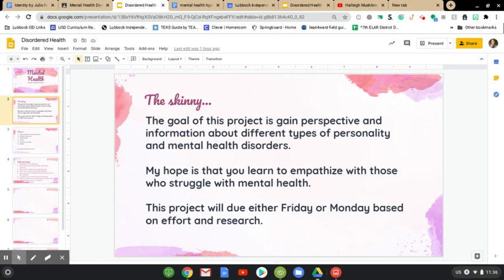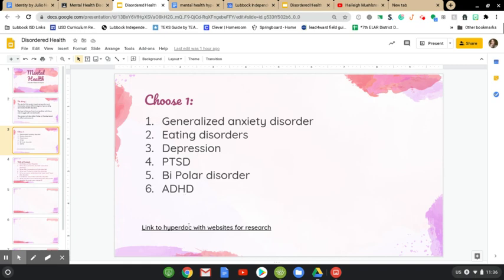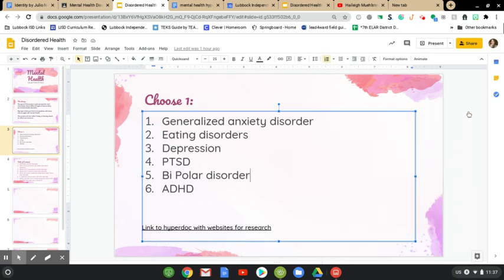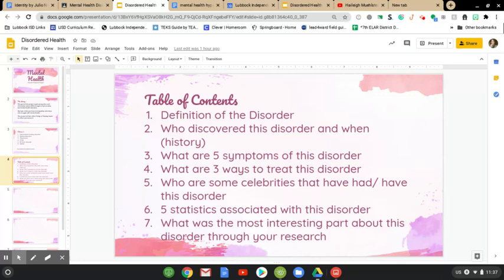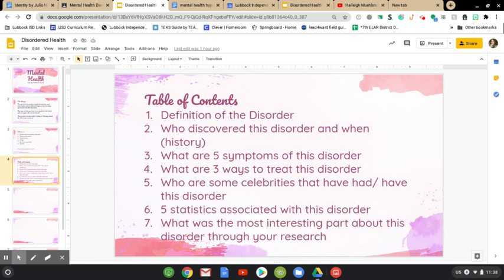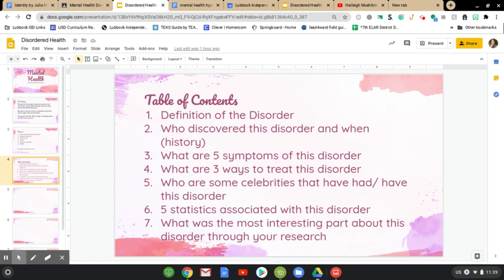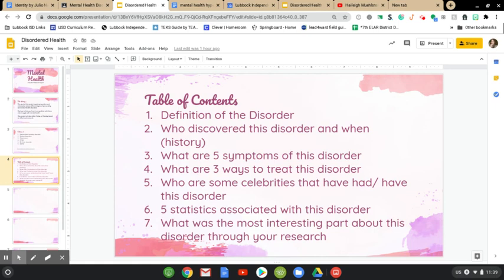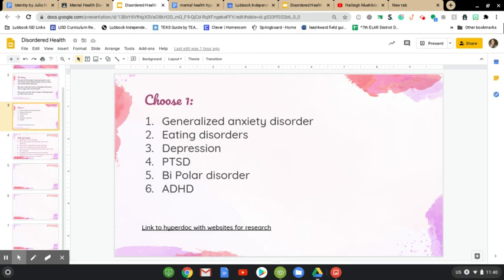Mental Health Disorder Explanation